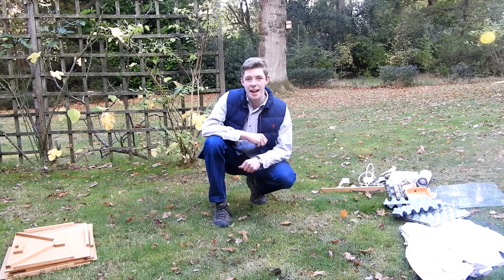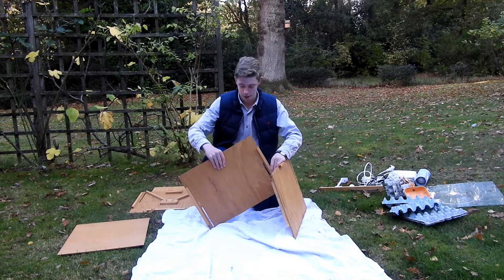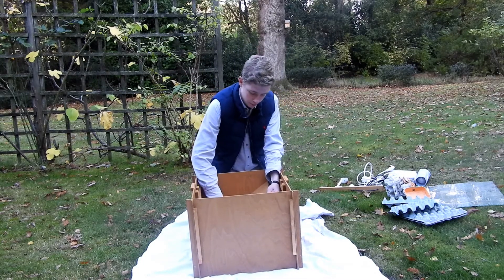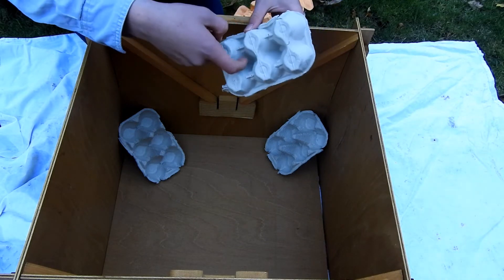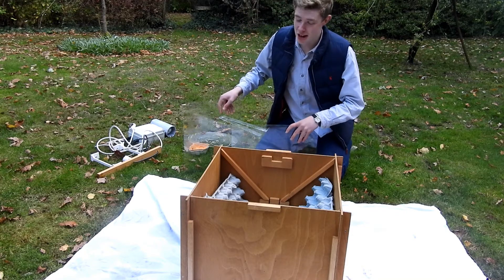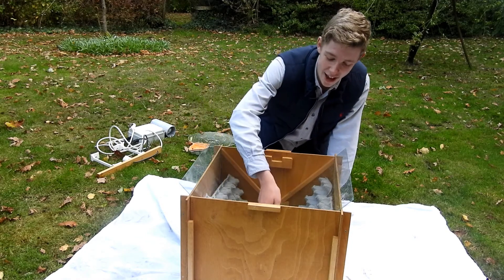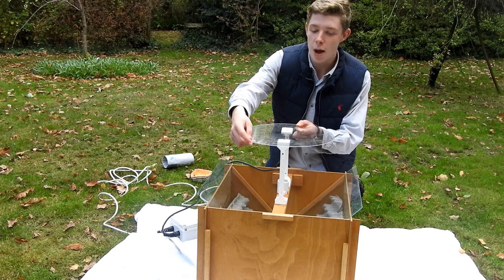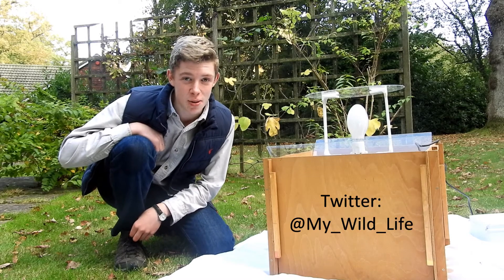How to assemble a Skinner moth trap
This video will explain how to assemble a typical Skinner moth trap, for both Mercury Vapour and Actinic bulbs.